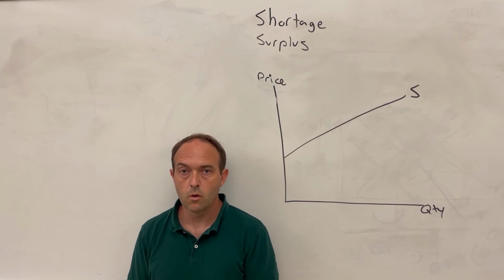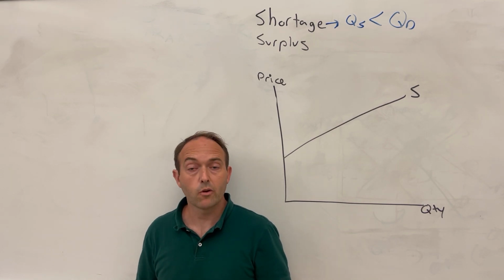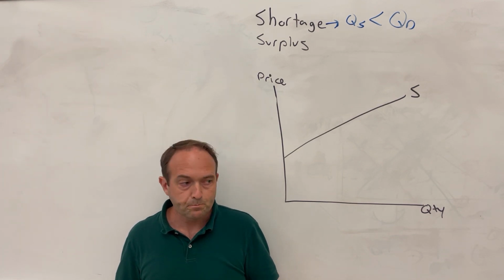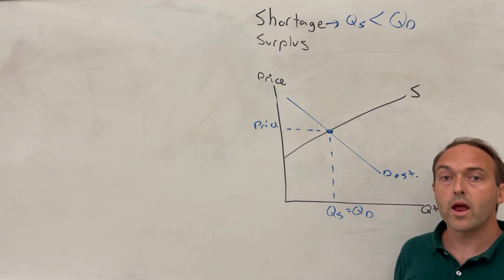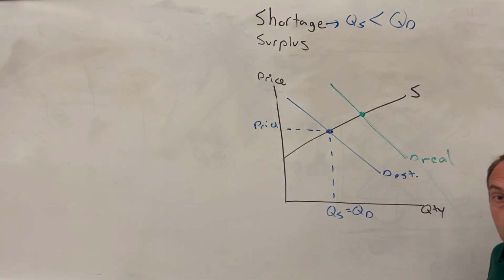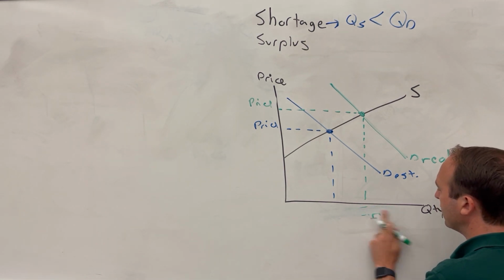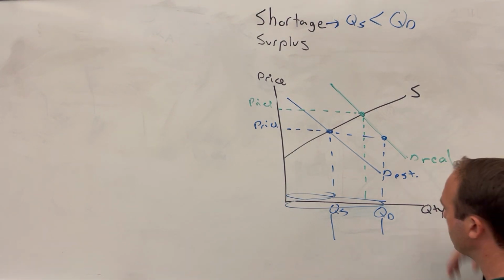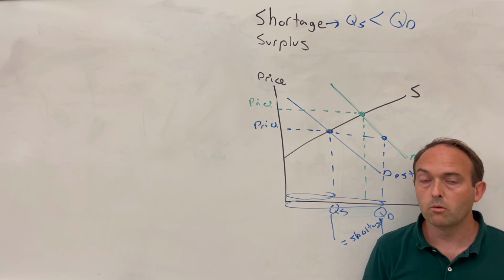Buckner Shortage and Surplus Video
This video reviews the concepts of shortages and surpluses using a basic market graph.  Specific focus is given to the common causes of market shortages and how to calculate the quantity of a shortage.